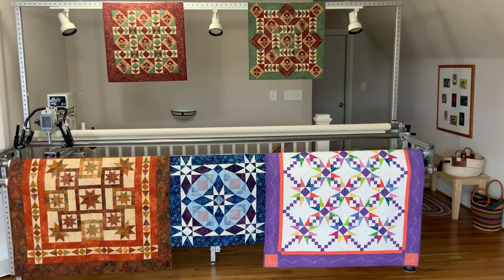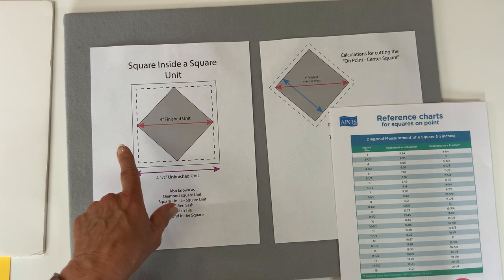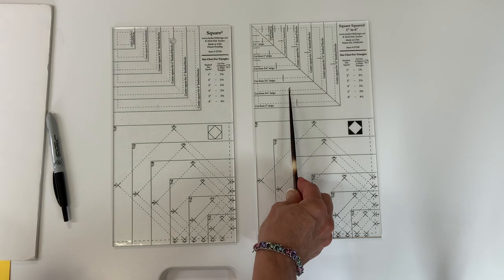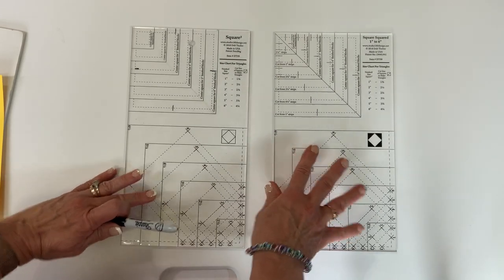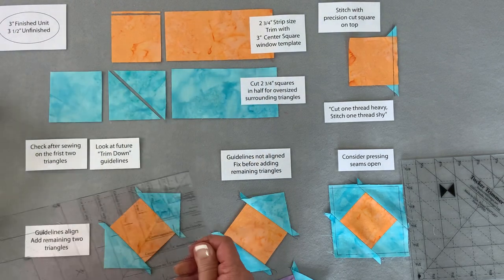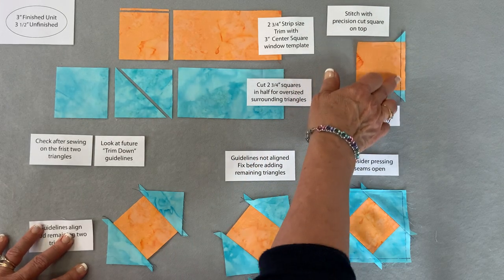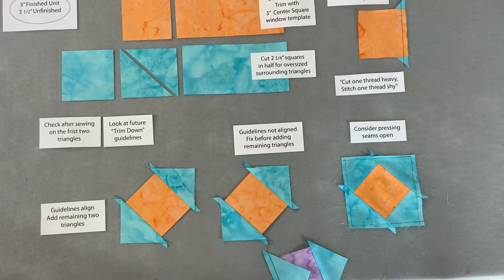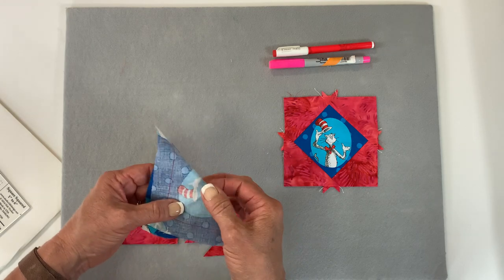Making Better Square Squared units - Tips & Tricks from the Tucker Team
Learn more about the Square Squared tool. Deb shares some tips for constructing better Square Squared units. Discover how to add registration marks to your tool, and how to troubleshoot when adding the side triangles to your center square. You are sure to learn something new from this video.